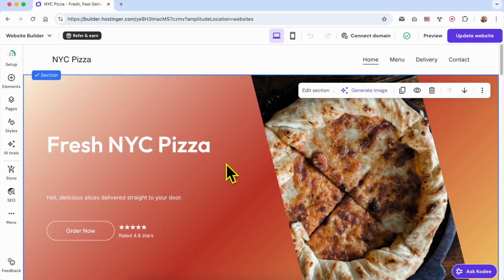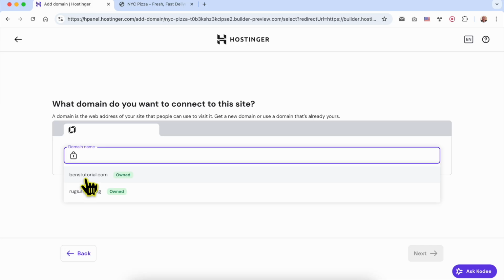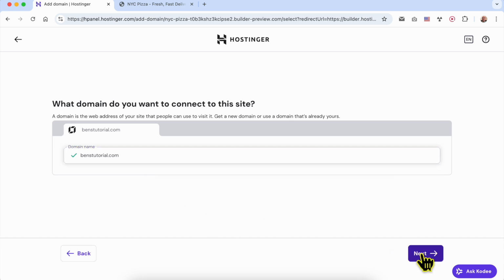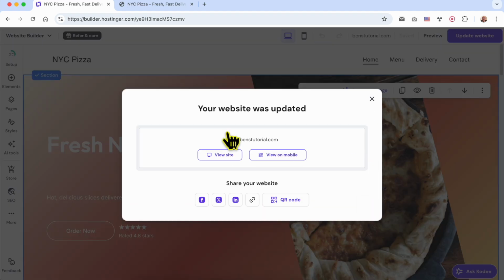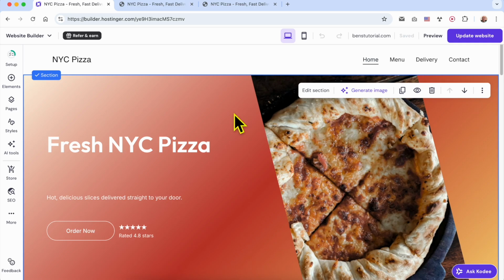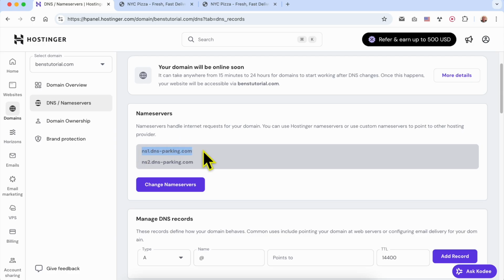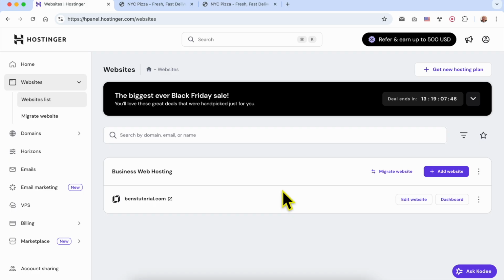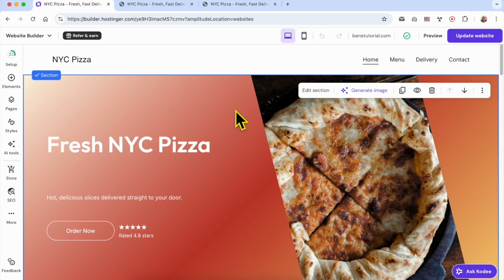How To Connect Your Domain Name To Hostinger Website Builder Easily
In this video, I will show you how to connect your domain name to Hostinger Website Builder. Learn how to connect your domain name to Hostinger Website Builder quickly and easily. If you want to connect your domain name to Hostinger Website Builder, this tutorial will guide you step-by-step.

We cover connecting domains registered on Hostinger and domains from other registrars like GoDaddy, Namecheap, or Porkbun. You'll learn how to update name servers, verify domain ownership, and publish your website so it uses your custom domain. By following this video, connecting your domain name to Hostinger Website Builder becomes simple and fast.